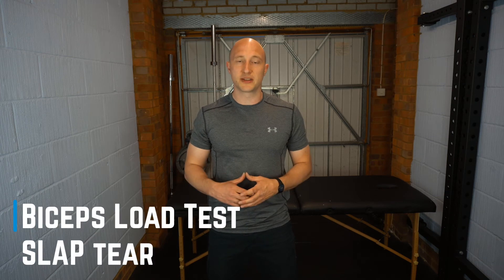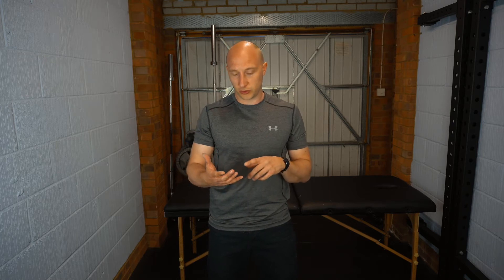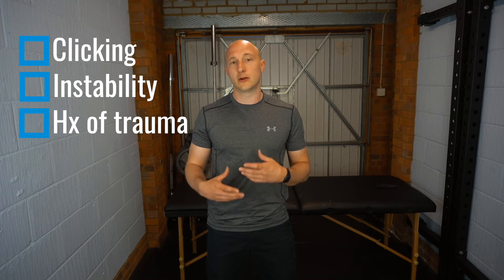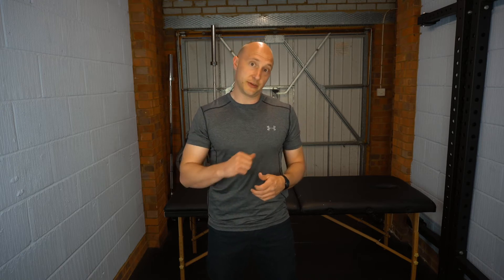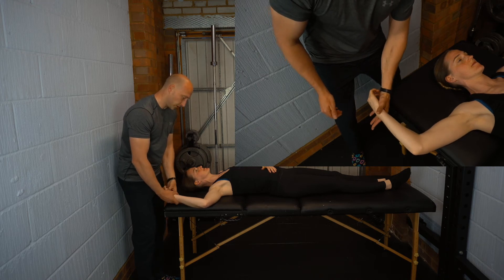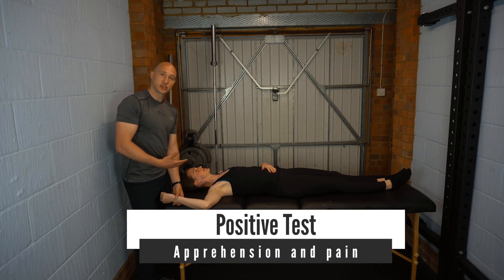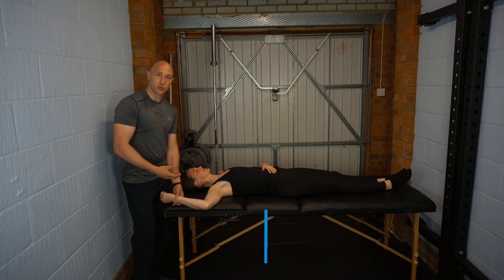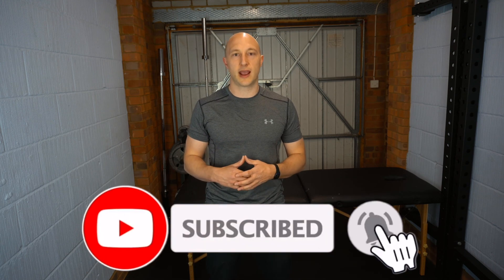Biceps Load Test SLAP Tears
Biceps load test for SLAP tears video in which I walk you through how to perform this test and what you are looking for when performing the test.

If you are a physio working with shoulder pain patients especially those who have had trauma to the shoulder or dislocations this is a great test to use as part of a cluster of tests that can really help diagnose a SLAP tear in the shoulder.

 The Biceps load test is a very quick orthopaedic special test that you can use in order to diagnose a SLAP tear of the shoulder.

This Video goes through the biceps load test of the shoulder which is an orthopaedic special test of the shoulder.